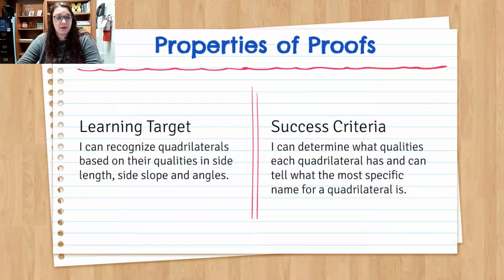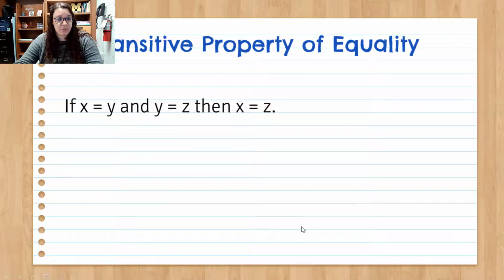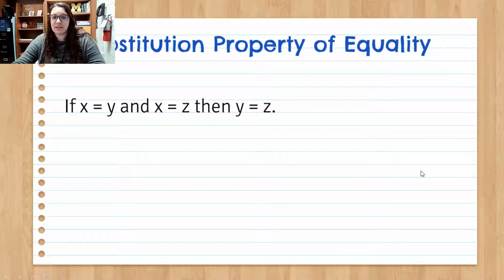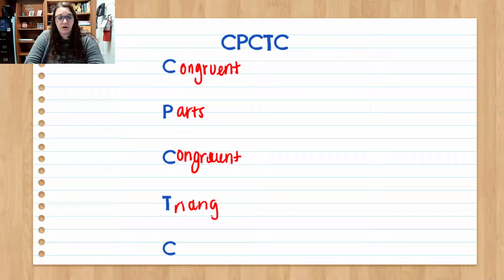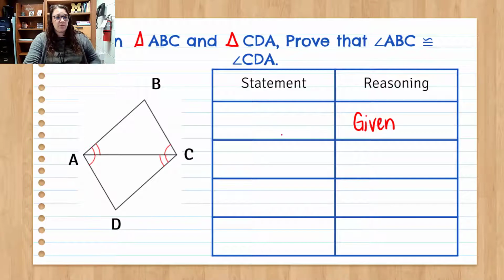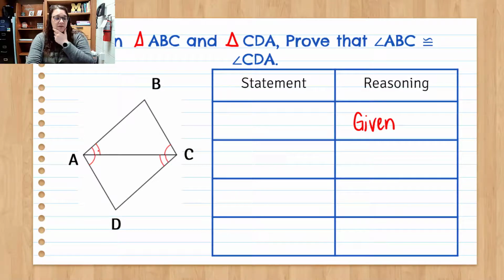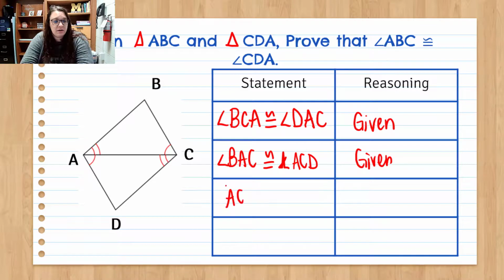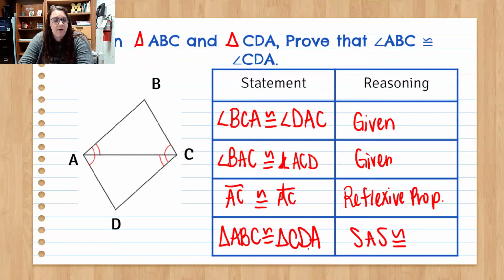Properties of Proofs